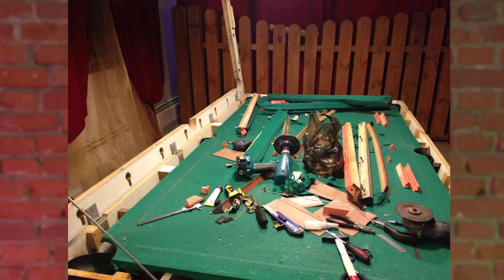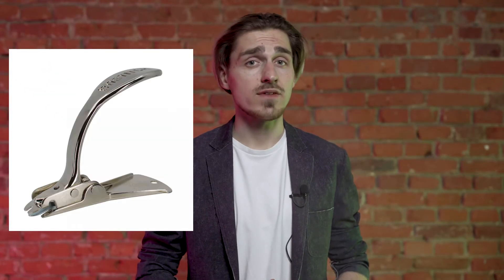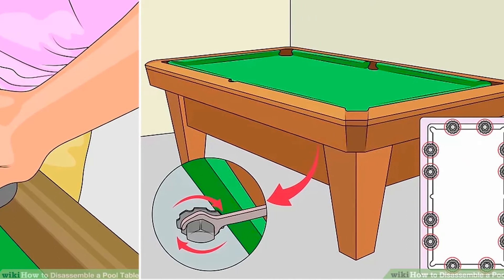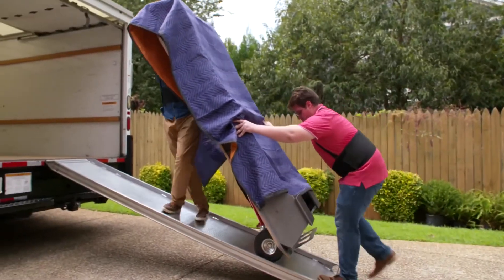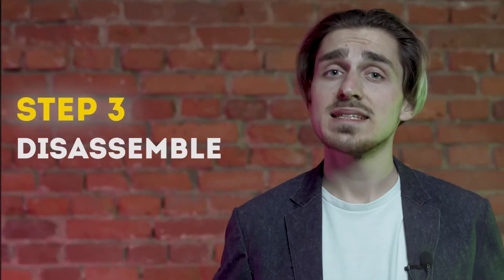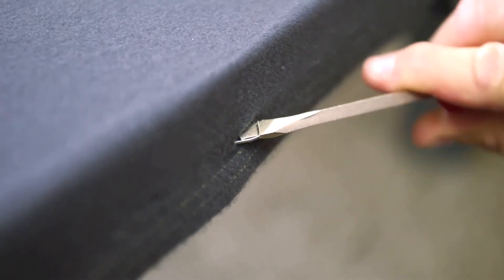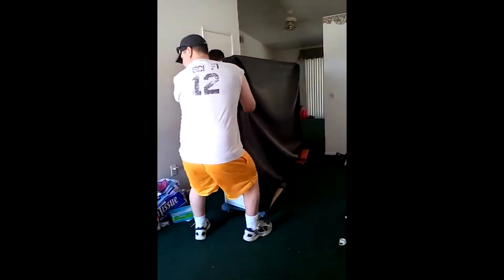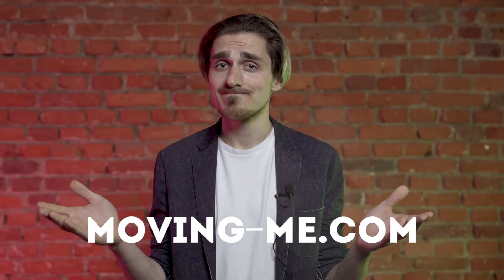Moving a pool table - How to move a pool table - Moving Tips 2022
Moving a pool table is not a piece of cake! Moving Tips from Moving-Me.com